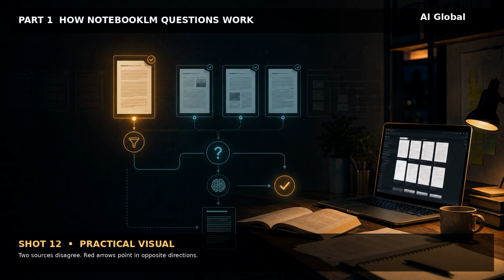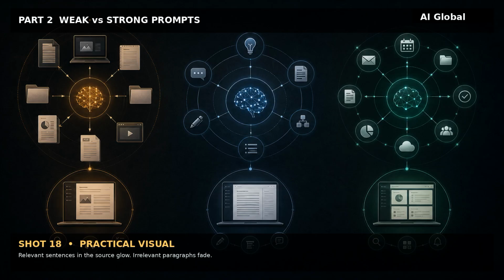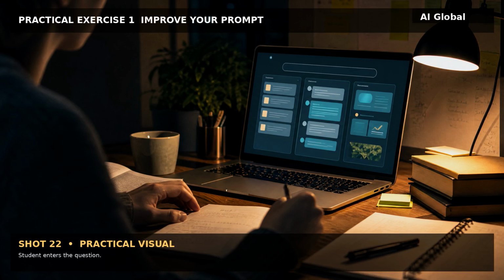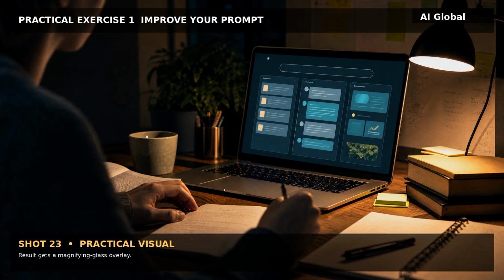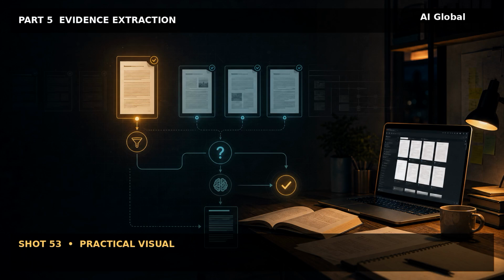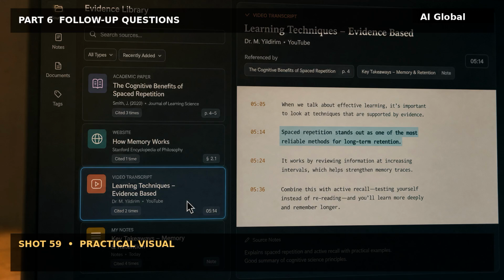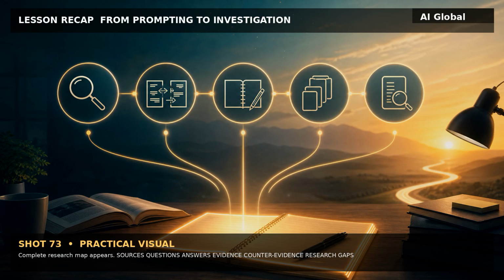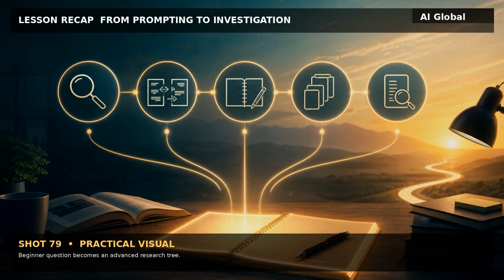NotebookLM Prompts: How to Ask Better Questions & Research Like a Pro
NotebookLM Prompts for Beginners: Ask Better Questions & Get Better Answers

Master NotebookLM Prompts: Beginner to Advanced Research

How to Use NotebookLM Like a Pro | Prompts, Research & Source Analysis

NotebookLM Tutorial: The Right Way to Ask Questions

Stop Using NotebookLM Wrong! Master These Prompts

NotebookLM Masterclass #2: Better Questions, Better Research

Want to master NotebookLM from beginner to advanced? This lesson teaches you how to ask better questions, create powerful prompts, analyze sources, compare documents, extract evidence, and verify information.

In Lesson 2 of the NotebookLM Master Course, you'll learn how to move beyond basic summarization and use NotebookLM as a powerful research and learning assistant.

What you'll learn:

How to ask effective NotebookLM questions

Weak vs. strong prompts

How to create research-focused prompts

How to summarize sources effectively

How to explain difficult academic concepts

How to ask for real-world examples and analogies

How to compare multiple sources

How to identify agreements and disagreements

How to extract supporting evidence

How to find counter-evidence

How to identify missing information

How to verify claims against your sources

How to build an advanced question chain

🧠 The NotebookLM Research Framework

WHAT? → WHY? → EVIDENCE? → COUNTER-EVIDENCE? → WHAT'S MISSING?

This workflow will help students, researchers, teachers and professionals use NotebookLM more effectively.

🎓 Practical Project

You'll investigate:

"How is AI changing university education?"

using a complete source-based research workflow.

Main Text:

MASTER NOTEBOOKLM

Smaller Text:

ASK BETTER QUESTIONS

Visual:

Large NotebookLM interface in the background

Instructor/student looking at the screen

A prompt box showing: "Why?" → "Evidence?" → "What's Missing?"

Bright arrow moving from BAD PROMPT → SMART PROMPT

Minimal elements; strong contrast and large readable text

Thumbnail Alternative

DON'T ASK LIKE THIS

❌ "Summarize this"

ASK LIKE THIS

✅ "What does the evidence show?"

This second concept is particularly strong for curiosity because it demonstrates the problem + solution directly.